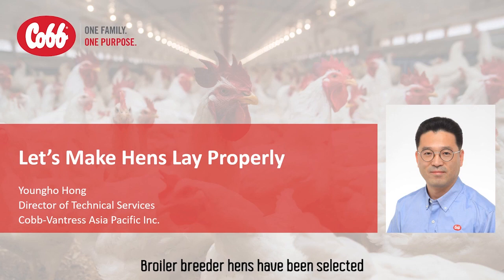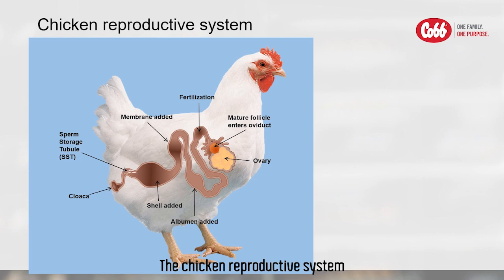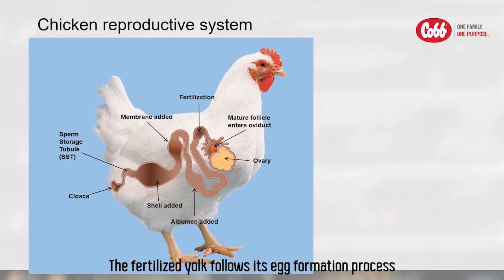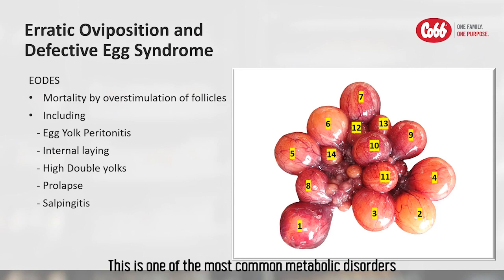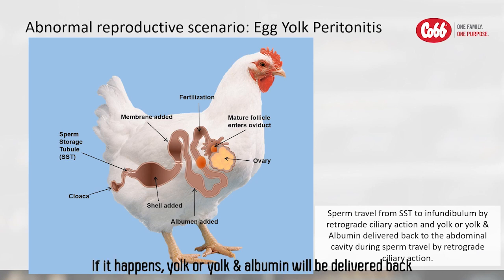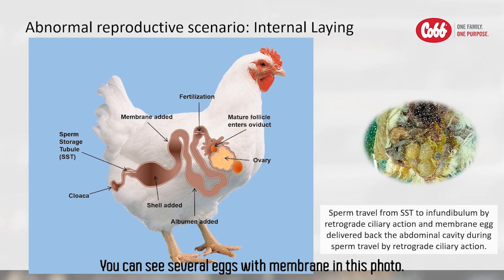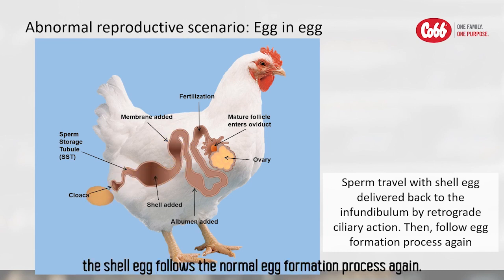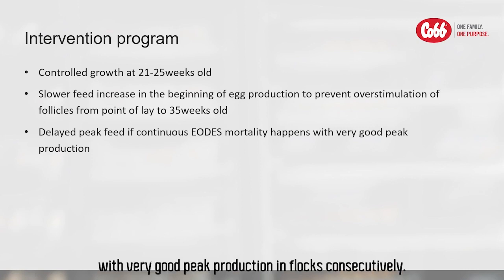Helping Hens Lay Properly - Youngho Hong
Helping hens lay properly.